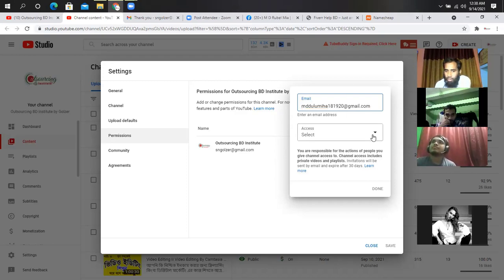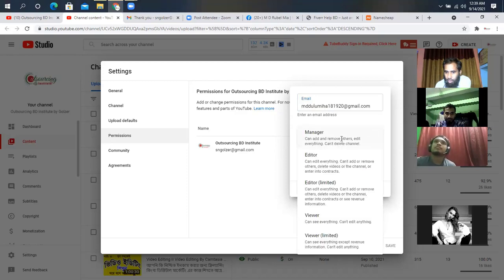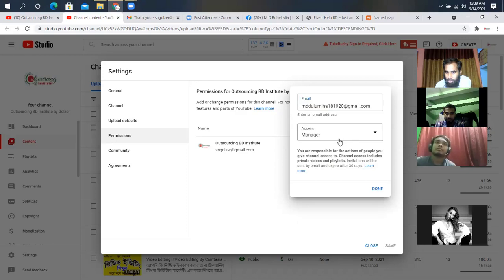জুম লাইভে বায়ার যখন সরাসরি ইউটিউব চ্যানেল এ্যাকসেস দেয় Outsourcing BD Institute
আপনি কি নিশ্চিত ইনকাম করার জন্য ফ্রিল্যান্সিং কিংবা ডিজিটাল মার্কেটিং এর কাজ শিখতে আগ্রহী ?
আমার সাথে সরাসরি যোগাযোগ করতে মেসেজ করুন
সরাসরি কল করুন:-
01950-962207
বা What's App এ কথা বলতে জয়েন করুন :-
আমাদের সাথে জয়েন করতে মেসেজ করুন।
আপনি কি  হিডেন টিপস্ গুলোর মাধ্যমে  FIVERR এ খুব সহজে বায়ার খুজে পেতে চান?
১০০% প্রোফেশনাল ডিজিটাল মার্কেটিং কোর্স
এই কোর্সটি কম্পিলিট করার পর আপনার ইনকাম হবেই হবে ইনশাআল্লাহ্ ।
করোনা ভাইরাসের ঝুকি এড়িয়ে ঘরে বসেই ফ্রিল্যান্সিং ও ডিজিটাল মার্কেটিং কোর্স করুন অনলাইন লাইভে।
কোর্সের মেয়াদঃ ৩ মাস
সাপ্তাহিক ক্লাসঃ ৩দিন
ক্লাসের সময়ঃ **রাত ৯টা থেকে রাত ১১টা পর্যন্ত **
ক্লাস হবে অনলাইন পেইড সফটওয়্যার জুম এর মাধ্যমে।
কিভাবে ভর্তি হবেন:
কোর্স ফি ১০ হাজার টাকা। ভর্তির প্রথম দিন ৫৫০০ টাকা আমাদের দেয়া মোবাইল নাম্বারগুলো তে বিকাশ বা নগদ করতে হবে আর বাকী ৪৫০০ টাকা প্রতি মাসের ১ থেকে ৩ তারিখের মধ্যে ১৫০০ টাকা করে পরিশোধ করতে হবে । পেমেন্ট করার পরে নিম্নের ফরম টি পূরণ করুন ।
 নতুন ব্যাচে শুরু থেকে ধারাবাহিকভাবে ক্লাস হয় ।
আমাদের নিচের  বিকাশ  / নগদ / রকেট বা ডার্চ বাংলা একাউন্টে  টাকা  জমা করুন ।

পেমেন্ট করে তার একটি স্ক্রিনশর্ট নিন এবং আমাদের Digital Marketing Help BD ফেসবুক গ্রুপে আপনার নাম, ছবি, জেলা ও বিকাশের  স্ক্রিনশর্ট টি সহ পোষ্ট করুন । এডমিশন ফরম ফিলআপ করার সময়ও স্ক্রিনশর্ট টি আপলোড করুন ।

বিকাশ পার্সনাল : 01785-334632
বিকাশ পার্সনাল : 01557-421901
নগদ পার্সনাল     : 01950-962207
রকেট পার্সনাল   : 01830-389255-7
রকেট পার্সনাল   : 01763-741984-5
Dutch Bangla Agent Bank   (Account Name: Md. Mosfakul Islam)     Account No: 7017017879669  Card No: 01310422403 (If need)
বি:দ্র: এই নাম্বারগুলো ছাড়া অন্য কোন  নাম্বারে পেমেন্ট করলে গ্রহণযোগ্য হবে না । নাম্বারগুলো ১০০% সঠিক । তাই টাকা পাঠানোর আগে ফোন করতে হবে না । আর নিচের নাম্বারগুলো শুধুই পেমেন্ট নাম্বার । এগুলোতে ফোন রিসিভ করা হয় না ।
অবসর সময়ে ঘরে বসে না থেকে, অনলাইনে লাইভ কোর্স করে স্কিলড হয়ে আপনিও হয়ে উঠতে পারেন একজন প্রোফেশনাল ডিজিটাল মার্কেটার ও ফ্রিল্যান্সার।
ডিজিটাল মার্কেটিং কোর্সের মডিউল দেখতে ক্লিক করুন-
*ফোন/ল্যাপটপ/কম্পিউটারের মাধ্যমে সরাসরি ক্লাস করতে পারবেন আপনি।
*প্রতিটা ক্লাস শেষে ক্লাসের ভিডিও দিয়ে দেওয়া হয়, যেন পরবর্তীতে আপনি ভিডিও দেখে প্রাক্টিস করতে পারেন।
*এই কোর্সের সাথে পাচ্ছেন ফ্রিল্যান্সিং সাপোর্ট ফুল ফ্রি
আমাদের ষ্টুডেন্টদের পরিচিতি ও কিভাবে হাজার হাজার টাকা আয় করছে তা দেখতে ঘুরে আসুন আমাদের ইউটিউর চ্যানেল